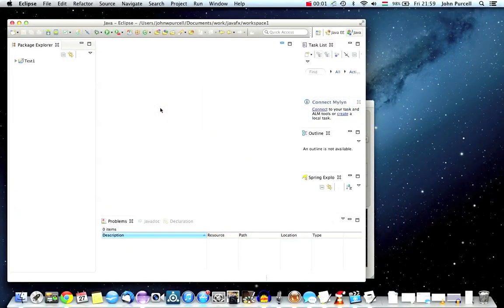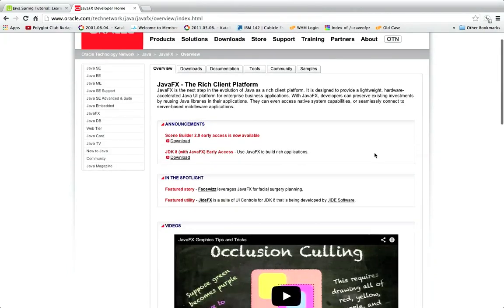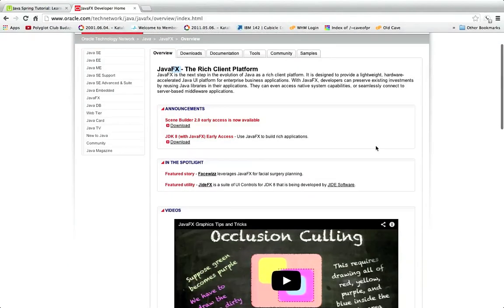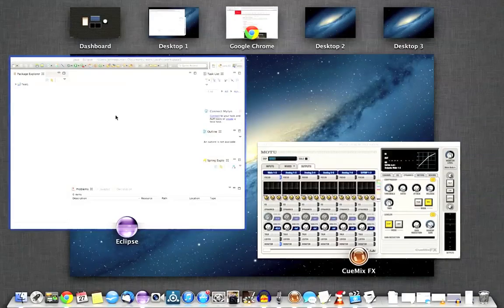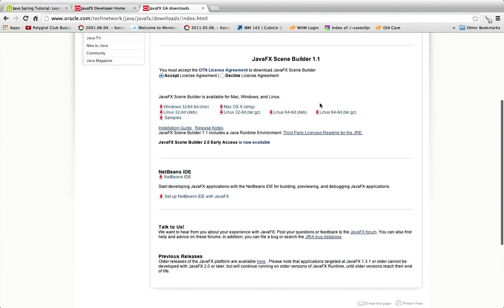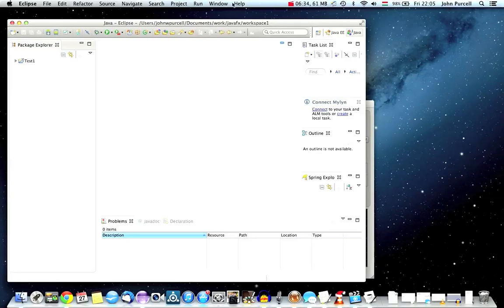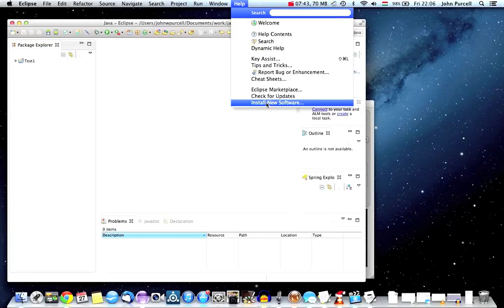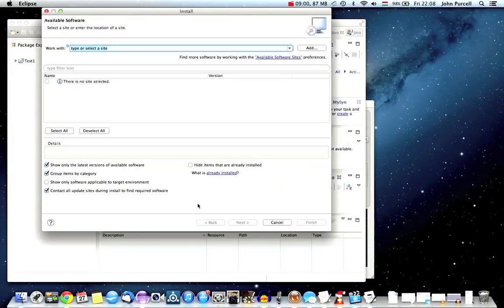Introduction and Installation - JavaFX Tutorial Part 1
This is a tutorial about what you need to install to get started with JavaFX, the Java GUI toolkit that's set to replace Swing. We'll also talk a bit about what JavaFX is and what you can do with it.